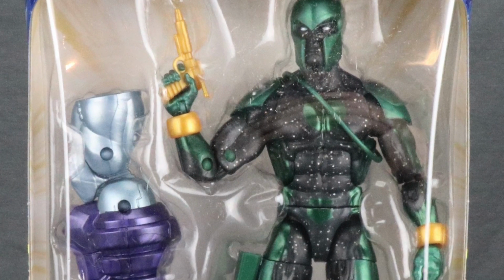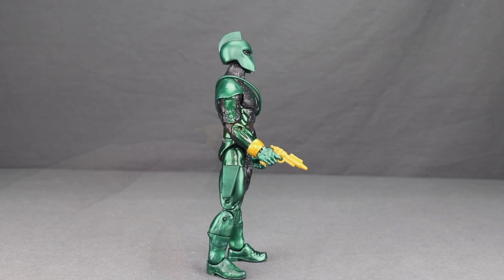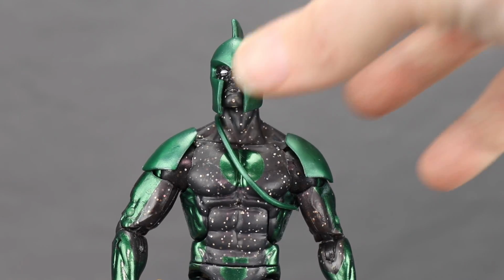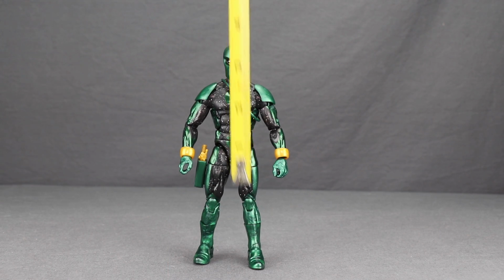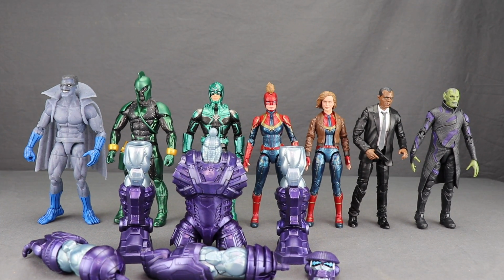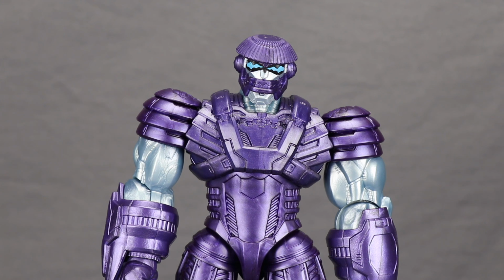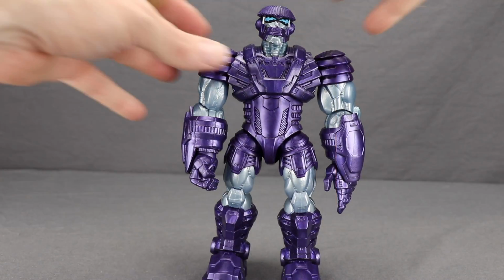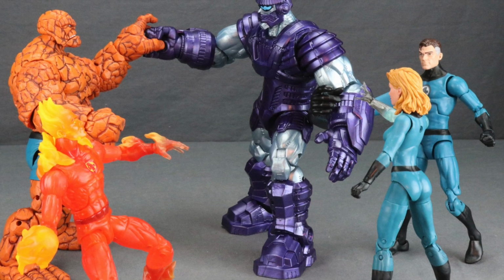Marvel Legends 6" Genis-Vell And Kree Sentry Build-A-Figure Review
Today I take a look at the new Marvel Legends 6" Genis-Vell figure as well as the Kree Sentry which is the Build-A-Figure for this wave. The other figures in the wave include Grey Gargoyle, and movie figures for Captain Marvel, Young Nick Fury, Captain Marvel in Bomber Jacket with Goose, Starforce Commander and Talos the Skrull.